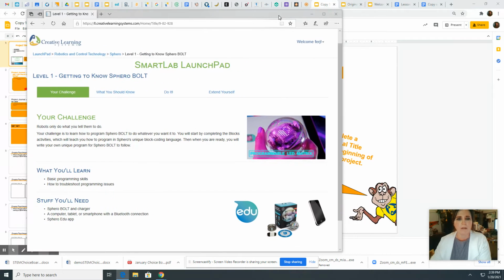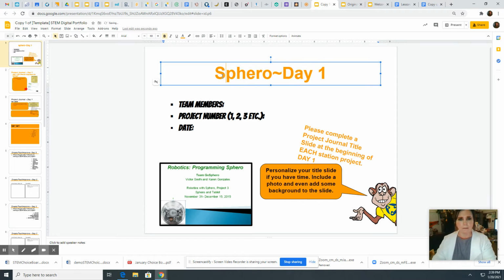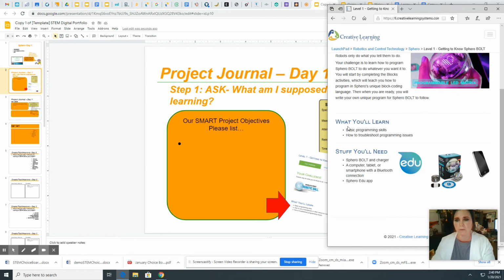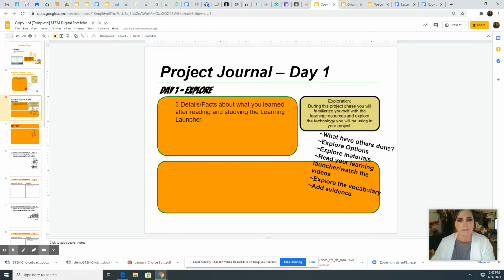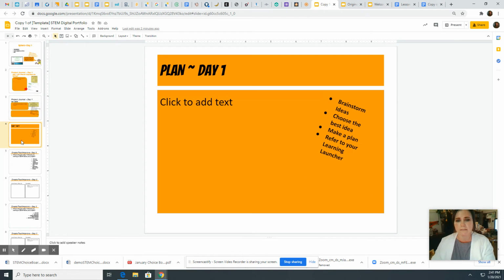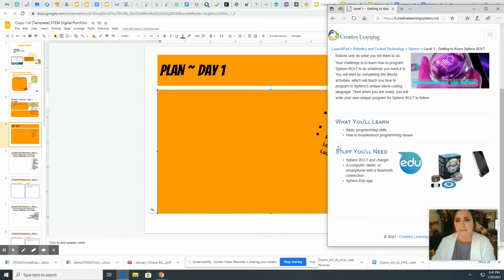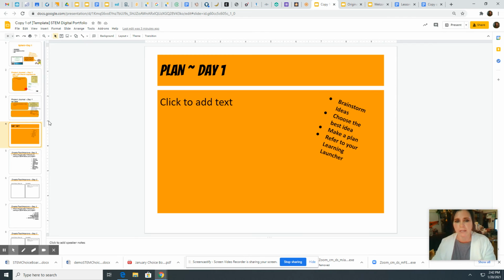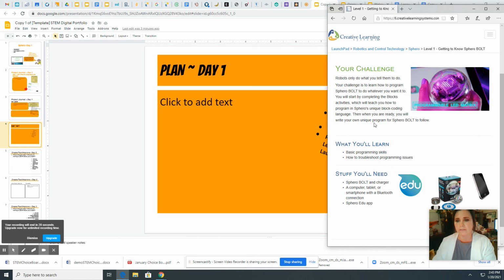Exploration Day 1: Digital Portfolio Jan 20, 2021 2:43 PM